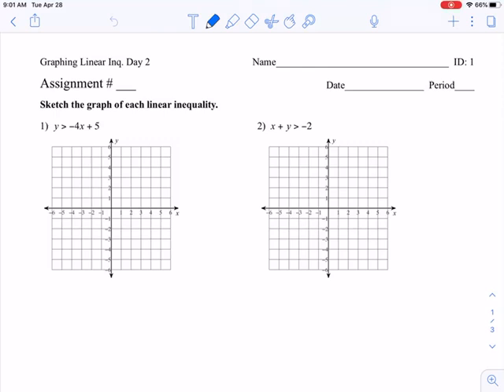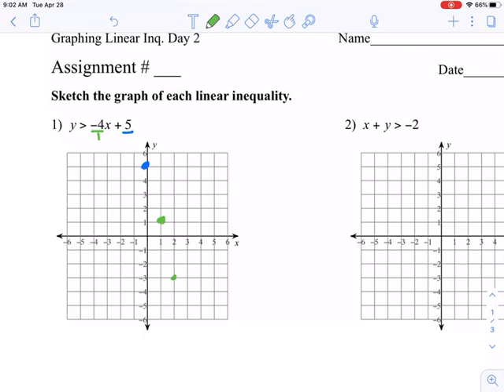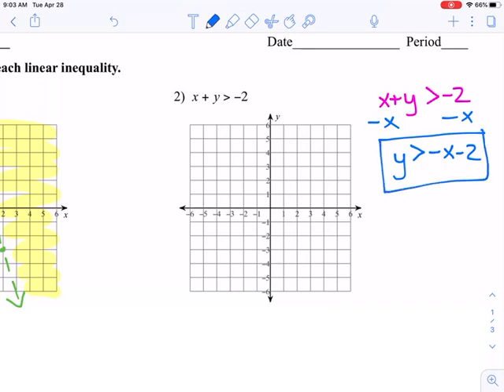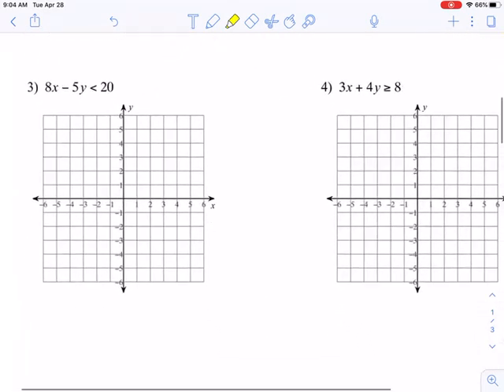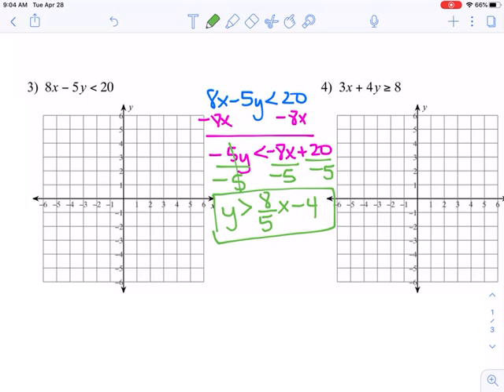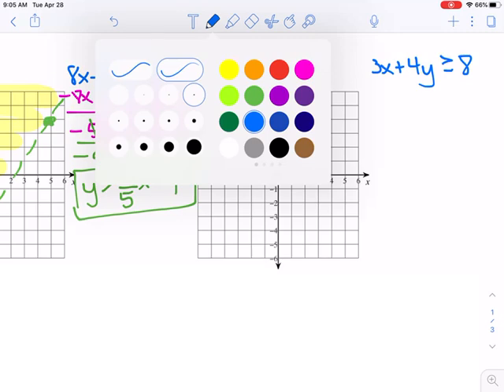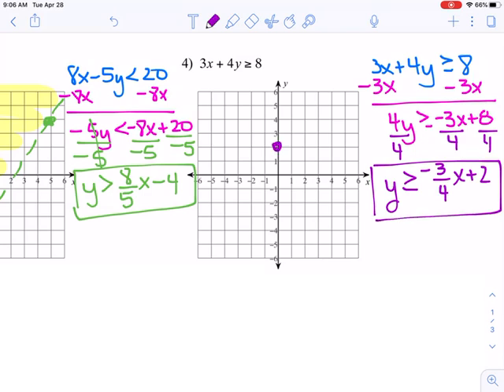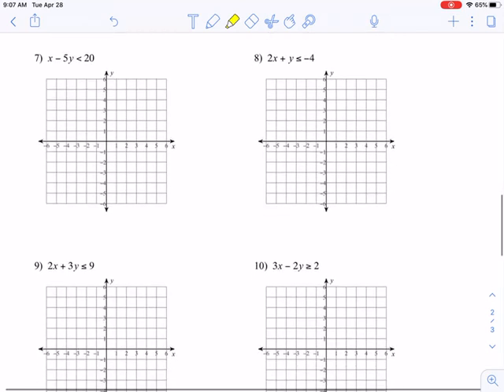Linear Inequalities Day 2 Problems #1-4